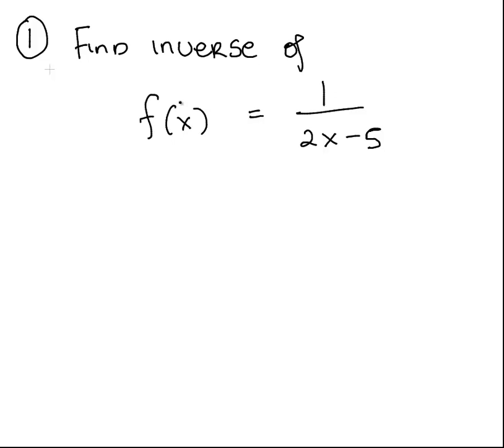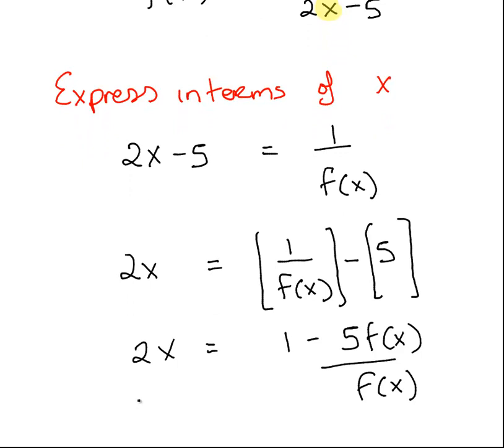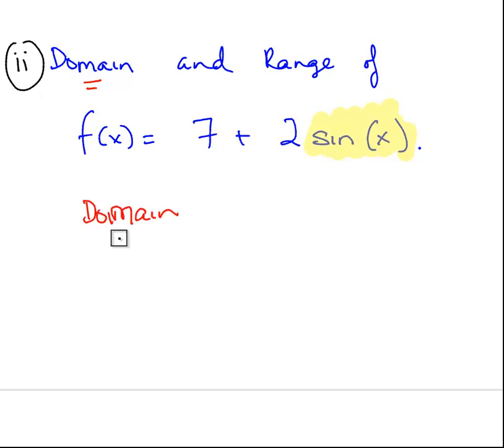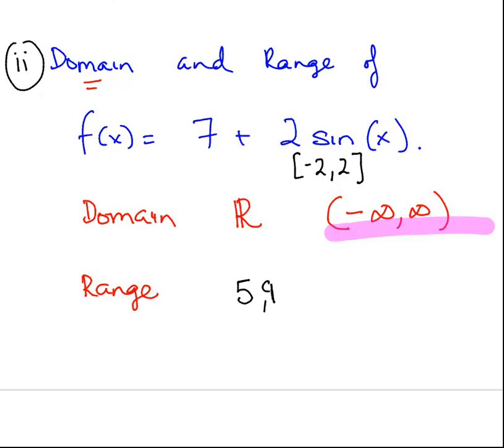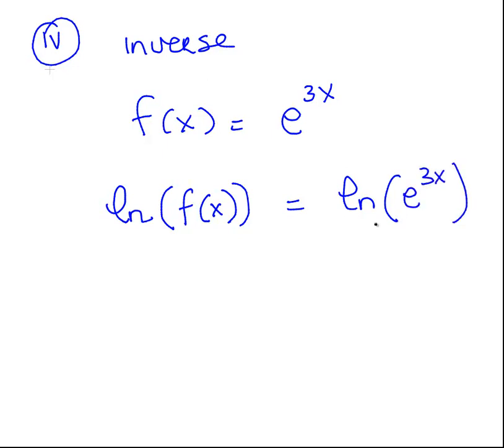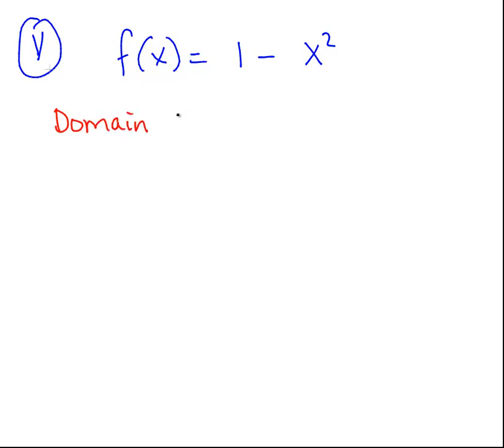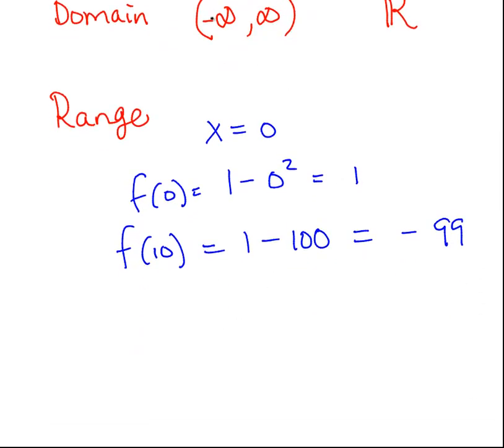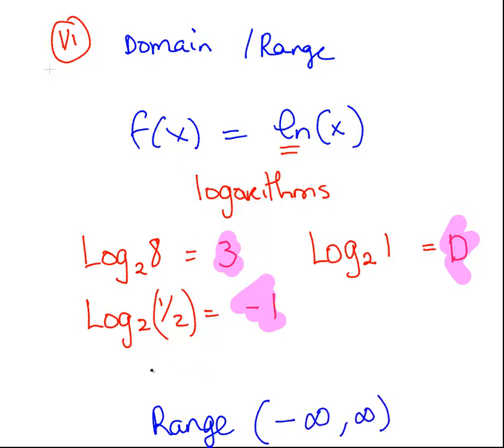Functions - Tutorial Question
calculus-class.github.io | Functions | Functions - Tutorial Question